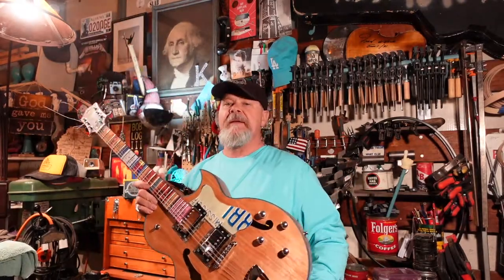Kit Guitar Sound Check: Part 8- Guitar Kit World ES-175 Kit Build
In this 8th episode of the step by step build out of an ES-175 style kit guitar, we load up and head off to Ventura, CA to track down RJ Mischo for a sound check in a junky shed.

Resources:
ES 175 Kit